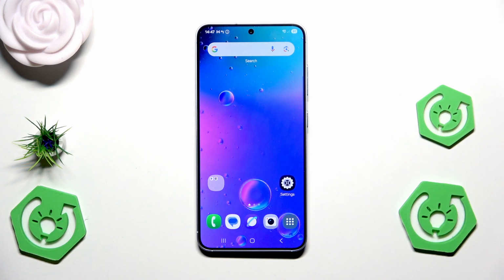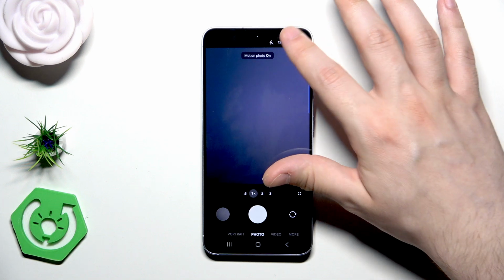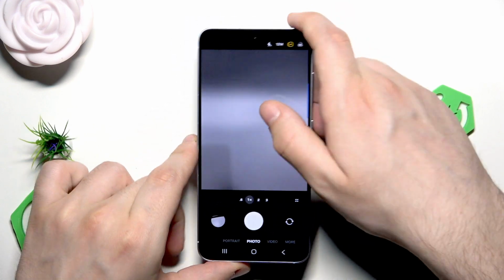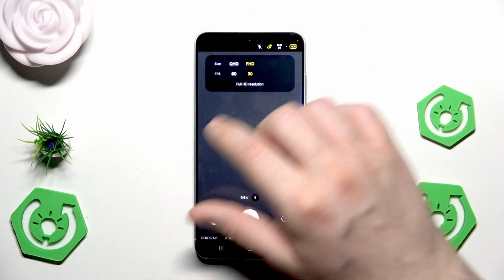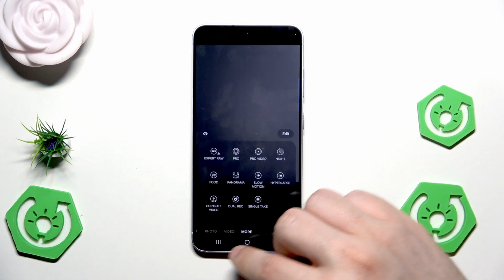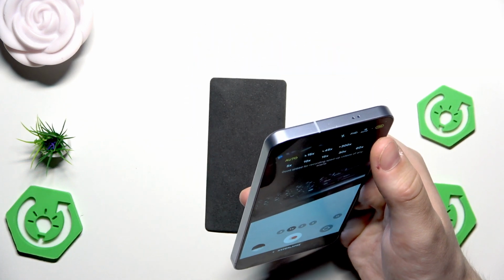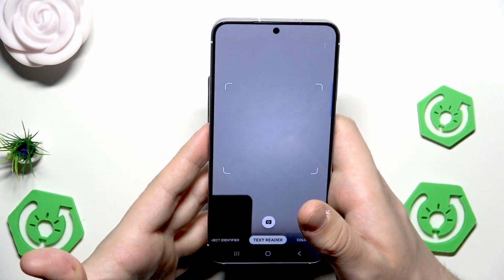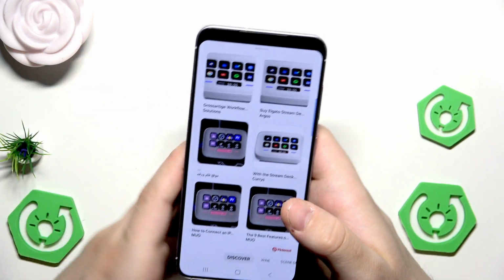SAMSUNG Galaxy S25 – Camera Tricks and Hidden Features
Discover the best camera tricks and hidden features on the SAMSUNG Galaxy S25 in this detailed video. Learn how to use custom filters, create your own photo effects, enable motion photos, set timers, switch megapixels, and master burst shots and GIFs. We also cover advanced camera settings, pro mode adjustments, super steady video, panorama, slow motion, hyperlapse, dual recording, and smart AI features like scene describer, object identifier, and text reader. Whether you want to take better selfies, shoot professional videos, or explore all the camera modes, this guide will help you unlock the full potential of your Galaxy S25 camera. Perfect for beginners and advanced users looking to get the most out of their Samsung phone's camera.

How to use camera tricks on SAMSUNG Galaxy S25?
How to create custom filters on SAMSUNG Galaxy S25 camera?
Where are advanced camera settings on SAMSUNG Galaxy S25?

0:00 Introduction
0:08 Opening the Camera App
0:18 Custom Filters and Creating Your Own
0:42 Motion Photo and Timer
1:09 Changing Megapixels and Camera Settings
1:33 Burst Shot and GIF Mode
2:16 Advanced Picture Options and Pro Mode
3:34 Super Steady Video and Video Settings
4:28 Exploring More Camera Modes (Night, Food, Panorama, Slow Motion, Hyperlapse)
5:26 Dual Recording and Single Take
6:26 AI Features: Scene Describer, Object Identifier, Text Reader, Color Detection
7:57 Conclusion